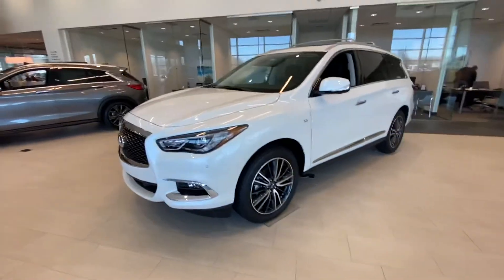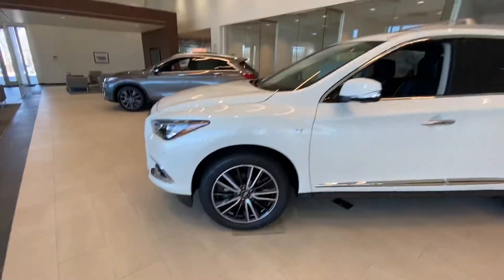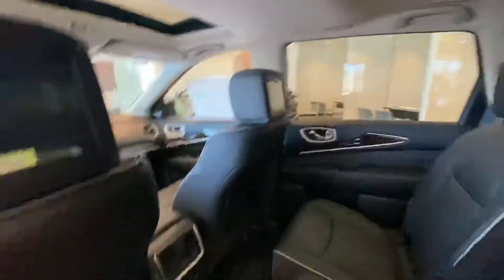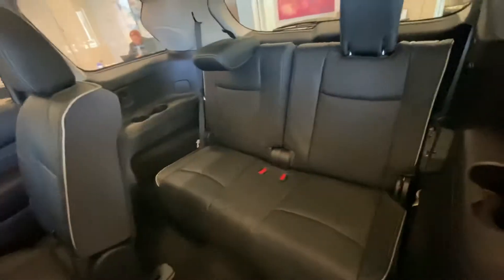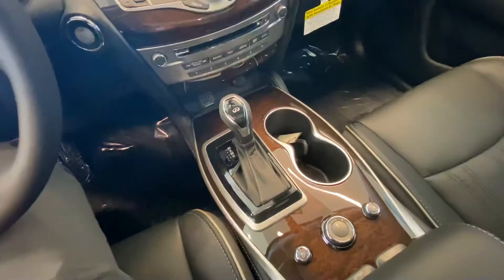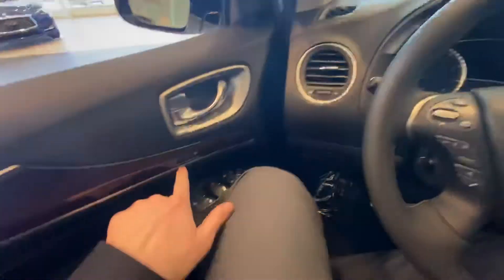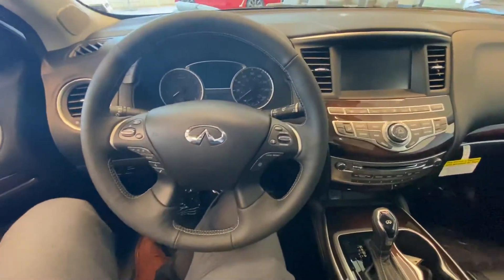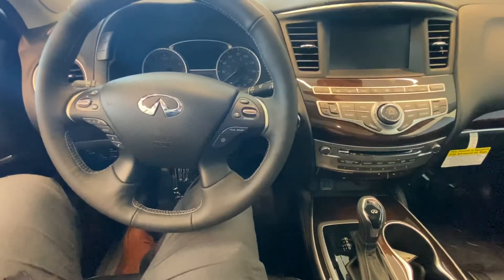Connor- 2020 Infiniti QX60